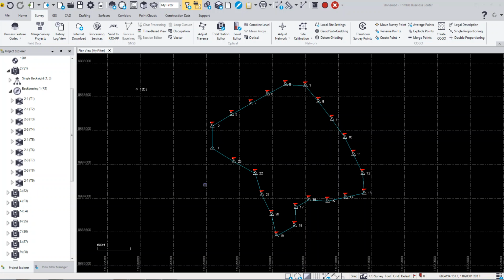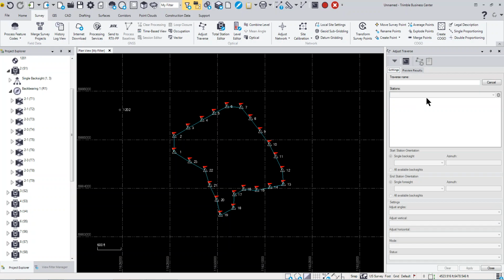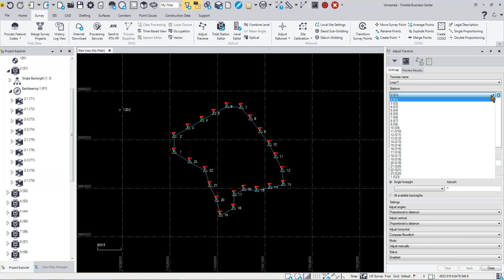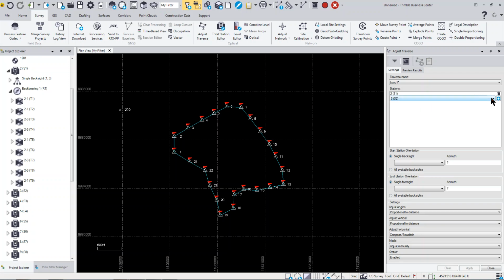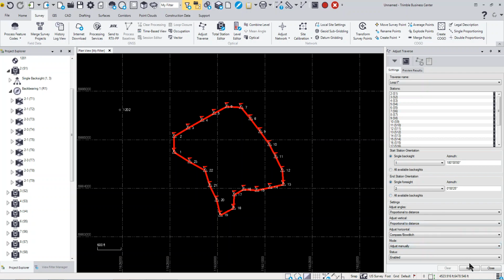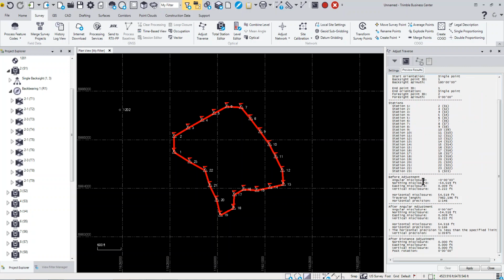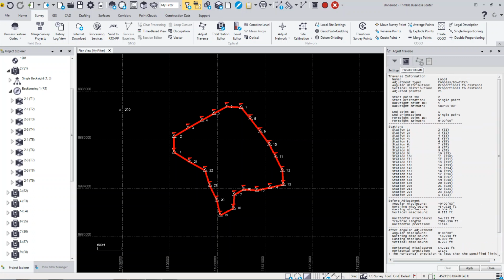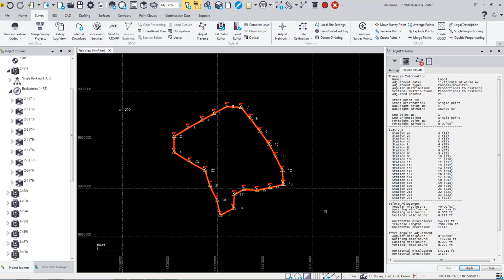TBC - Adjust Traverse - Survey Intermediate Edition Commands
In Trimble Business Center Survey Intermediate Edition, users can adjust a traverse by importing data and accessing the survey tab to select the adjust traverse button. This action computes the project and opens a dialog box for inputting information to create a new loop, such as naming it 'loop one.' Users can select traverse stations, adjusting the starting and ending points as needed. For example, starting at station 2 and moving to station 3, with the option to add additional legs and segments. Users can verify the back site and foresight settings, such as setting up on station 1 and turning into station 2. Before applying adjustments, users can configure settings and preview results, including adjustments before and after, distance adjustments, angle adjustments, and raw closure information. This preview helps identify any errors or 'busts' in the data. Once satisfied with the adjustments, clicking apply will adjust and recompute the data, effectively fixing the points based on the adjustments made. This process allows for precise and accurate survey data management within the software.